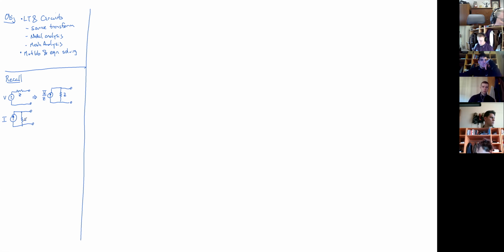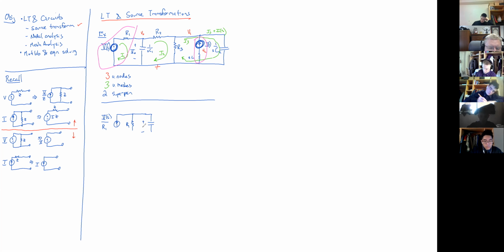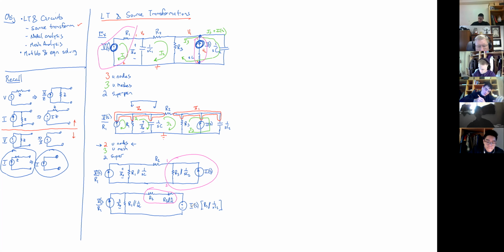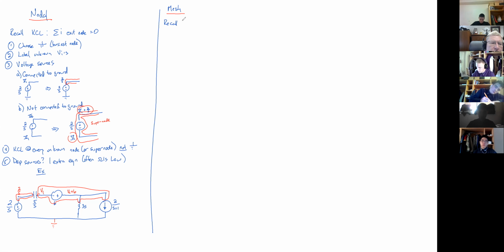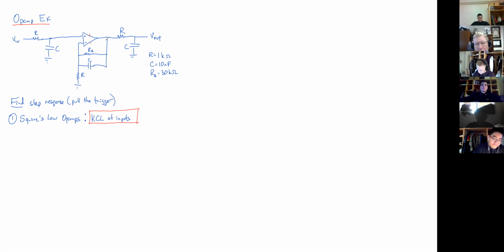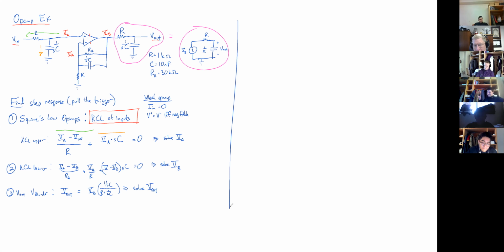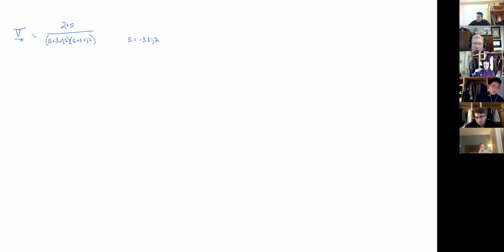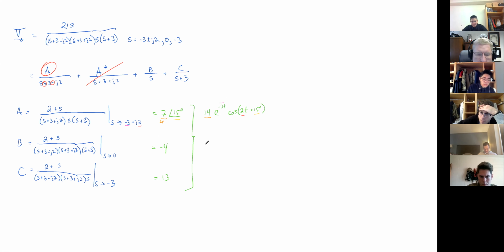EE230 06 raw video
00:00 - start
05:55 - Laplace Transforms & Source Transforms
24:08 - Laplace Transform & Nodal Analysis
30:15 - Laplace Transforms & Mesh Analysis
34:10 - Laplace Transforms & Opamp Example
46:37 - MATLAB & Symbolic Equations
55:20 - Question about Inverse Laplace Transforms